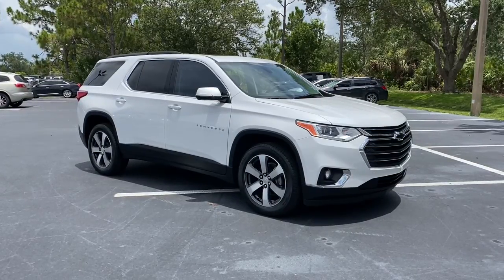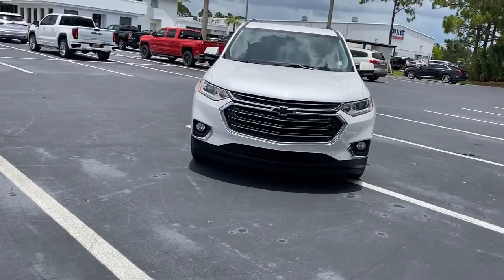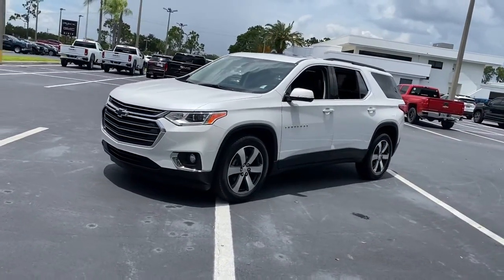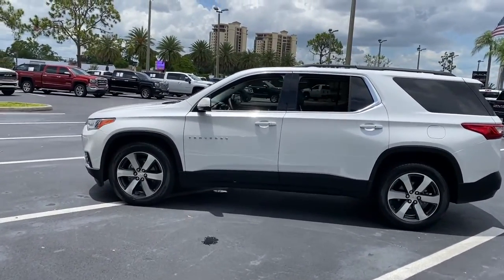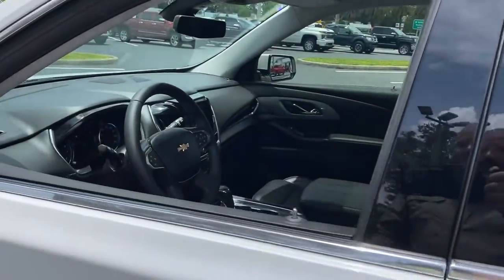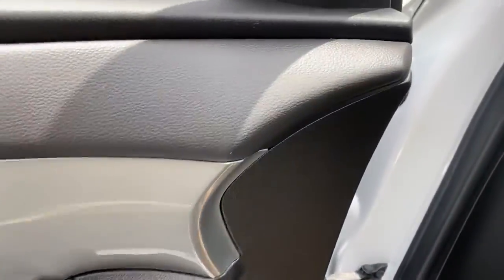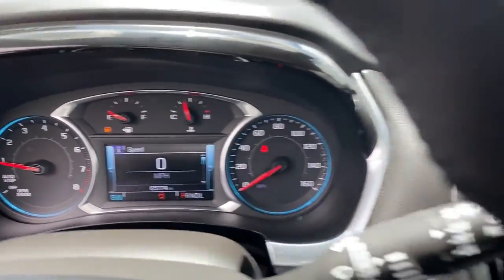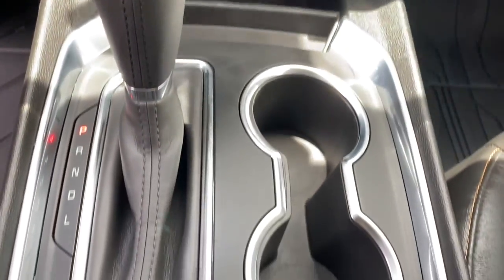2019 Chevrolet Traverse Cape Coral, Estero, Bonita Springs, Naples, Fort Myers U17993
Iridescent Pearl Tricoat Used 2019 Chevrolet Traverse available in Fort Meyers, Florida at Dixie Buick, GMC.  Servicing the Cape Coral, Estero, Bonita Springs, Naples, Fort Myers, FL area.

NO DEALER FEE ONE OWNER CLEAN CAR FAX/ NO ACCIDENTS BLUETOOTH/ HANDS FREE CELL PHONE REAR BACK UP CAMERA KEYLESS START. 2019 Chevrolet Traverse 3LT Certified. Chevrolet Certified Pre-Owned Details:brbr  * Vehicle Historybr  * Powertrain Limited Warranty: 72 Month/100000 Mile (whichever comes first) from original in-service datebr  * Warranty Deductible: $0br  * Transferable Warrantybr  * Roadside Assistancebr  * 172 Point Inspectionbr  * 24 months/24000 miles (whichever comes first) CPO Scheduled Maintenance Plan and 3 days/150 miles (whichever comes first) Vehicle Exchange Program. SiriusXM 3-month trial subscription.br  * Limited Warranty: 12 Month/12000 Mile (whichever comes first) from certified purchase datebrbr3.6L V6 SIDI VVT FWD 9-Speed Automatic Iridescent Pearl TricoatbrbrRecent Arrival! 18/27 City/Highway MPGbrbrWe have been serving the community since 1934! We have a well trained award winning sales and service team ready to make your experience a great one! Well stocked inventory of both New and quality Preowned Cars Trucks and SUVs Certified Technicians in an up to date service facility We know your time is valuable. We are sure you will find our site a fast and convenient way to research and find a vehicle thats right for you.